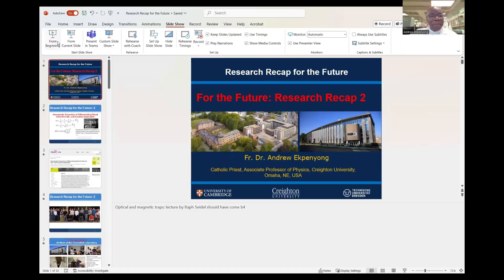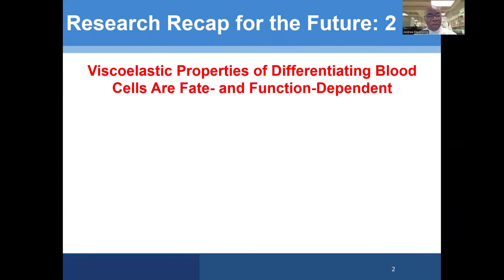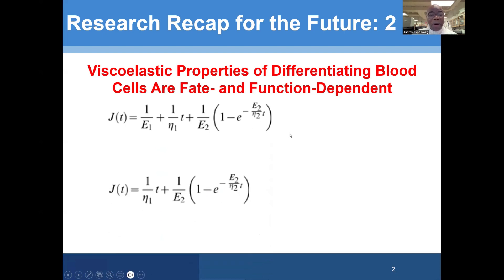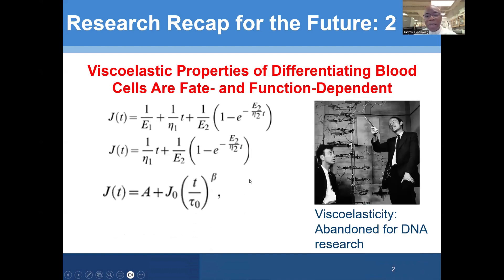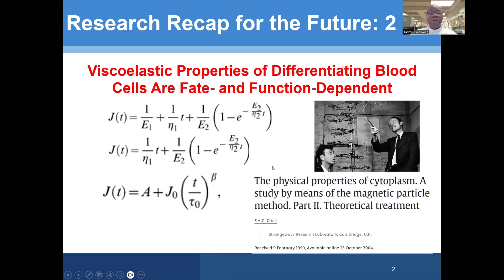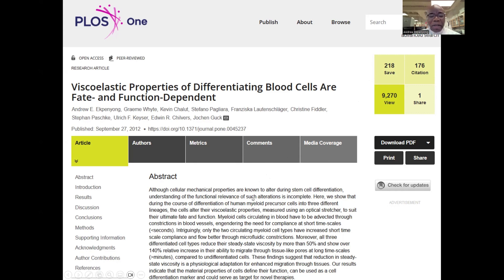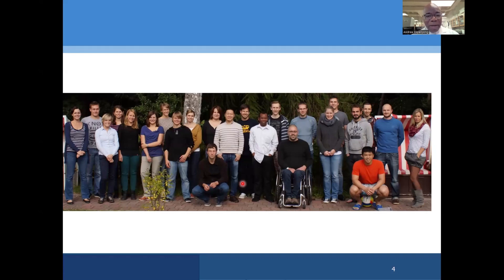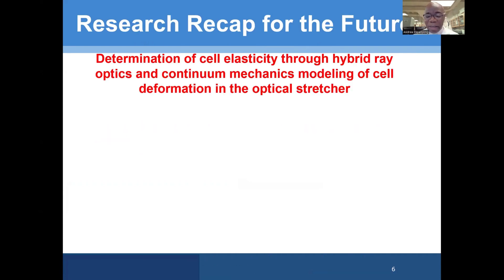For the Future: Research Recap 2, Viscoelasticity, Tissue Engineering, Regenerative Medicine.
Viscoelastic Properties of Differentiating Blood Cells Are Fate- and Function-Dependent,
by Andrew Ekpenyong, et al.

Physics of Medicine. Adult Stem Cells. Tissue Engineering. Cancer Metastasis. Regenerative Medicine. Optical Stretcher. Viscoelastic Models. Complex Systems.

Abstract

Although cellular mechanical properties are known to alter during stem cell differentiation, understanding of the functional relevance of such alterations is incomplete. Here, we show that during the course of differentiation of human myeloid precursor cells into three different lineages, the cells alter their viscoelastic properties, measured using an optical stretcher, to suit their ultimate fate and function. Myeloid cells circulating in blood have to be advected through constrictions in blood vessels, engendering the need for compliance at short time-scales (less than seconds). Intriguingly, only the two circulating myeloid cell types have increased short time scale compliance and flow better through microfluidic constrictions. Moreover, all three differentiated cell types reduce their steady-state viscosity by more than 50% and show over 140% relative increase in their ability to migrate through tissue-like pores at long time-scales (minutes), compared to undifferentiated cells. These findings suggest that reduction in steady-state viscosity is a physiological adaptation for enhanced migration through tissues. Our results indicate that the material properties of cells define their function, can be used as a cell differentiation marker and could serve as target for novel therapies.

Lineage-specificity is reflected in detailed viscoelastic properties.
To gain new insights into cell biological function using cell material properties further analysis of the compliance results is required. We employed both basic mechanical and power law models to extract detailed viscoelastic parameters.
Since power law models assume time scale independence, which may not generally hold for biological cells, we also used specific viscoelastic models for fitting to the compliance data. The best-fitting viscoelastic model for undifferentiated HL60 cells, and differentiated neutrophils and monocytes was the so-called Burgers' model .

Material properties of cells are function-dependent
These distinct rheological properties, robustly emerging towards the respective end of the differentiation into the mature phenotypes, suggest an intriguing hypothesis, where the material properties might be physical prerequisites for specific functions of the mature cell types.

Conclusions
We have demonstrated the lineage- and function-specificity of the viscoelastic properties of differentiating stem/precursor cells. The lineage-specificity enables monitoring stem cell differentiation by mechanical phenotyping. The function-specificity shows the importance of material properties for understanding cell biology. Our results indicate that cell mechanical properties constitute a defining feature of cell biological function and can be used as an inherent, sensitive marker for monitoring differentiation and as a novel therapeutic target to interfere with aberrant cell migration and circulation behaviour.